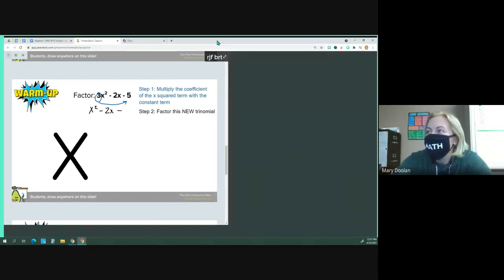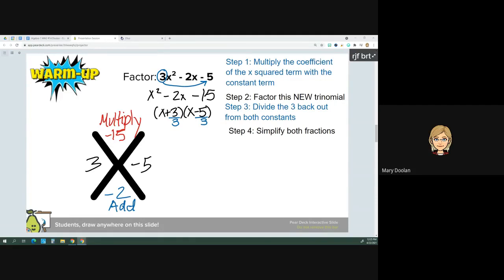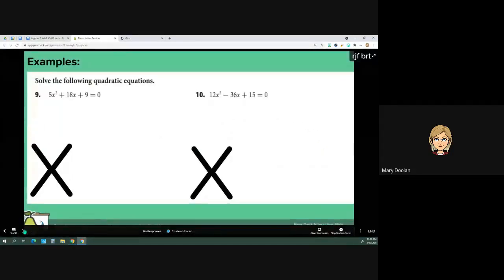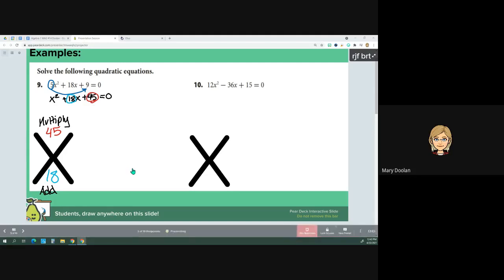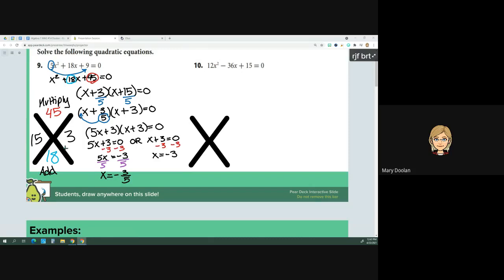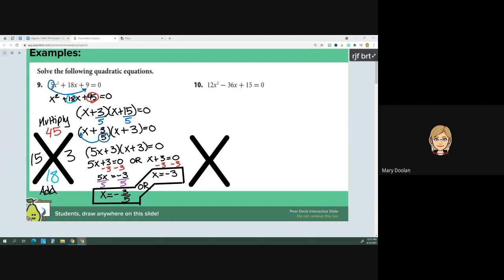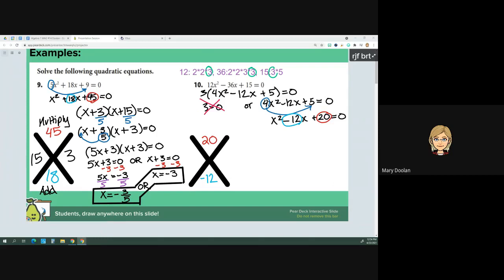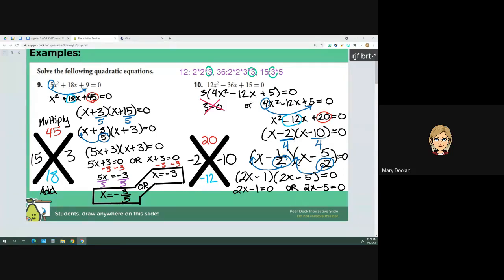Algebra 1 Unit 5 Lesson 21.2 Solving Equations by Factoring Day 2